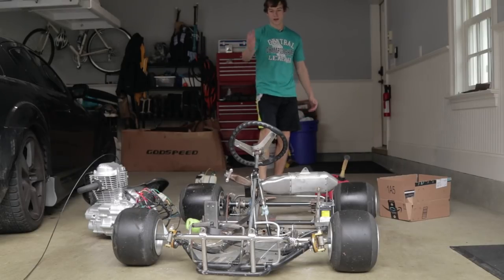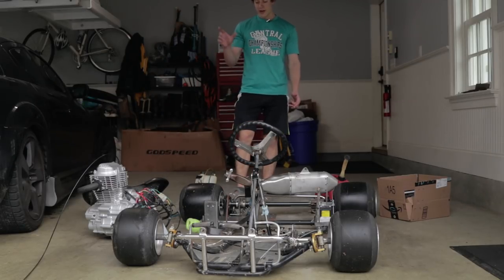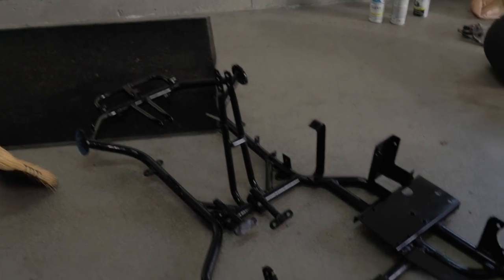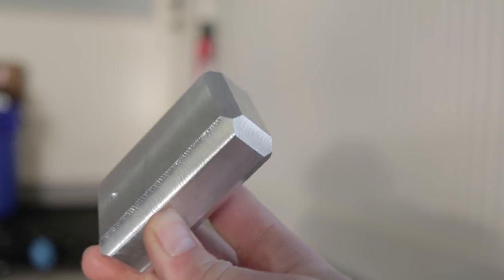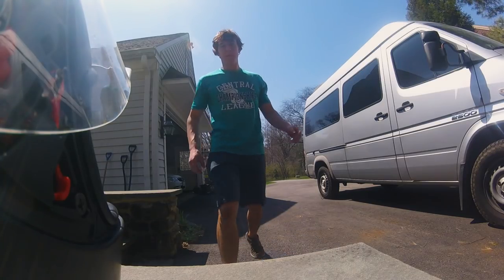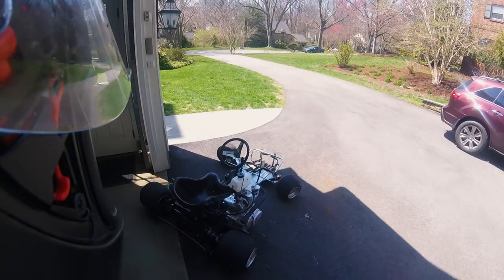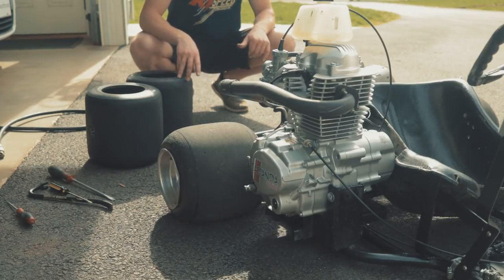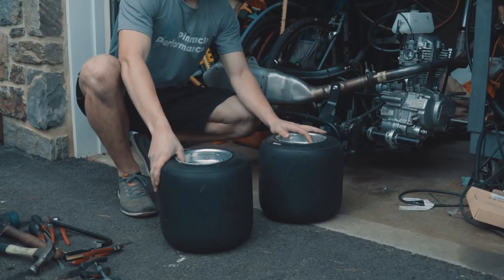Fixing and Cleaning up the Stick Shift Go Kart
Yes. It runs. Finally. IT ONLY TOOK A YEAR! So I clean it up so I can start shredding this kart in future videos!